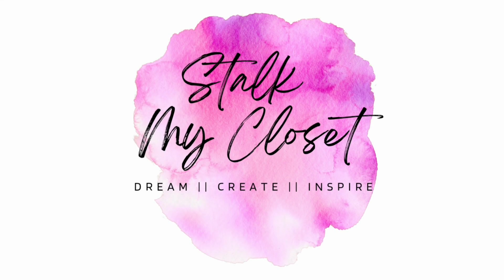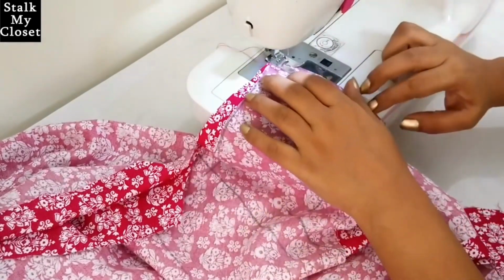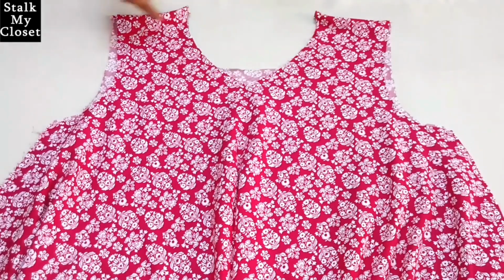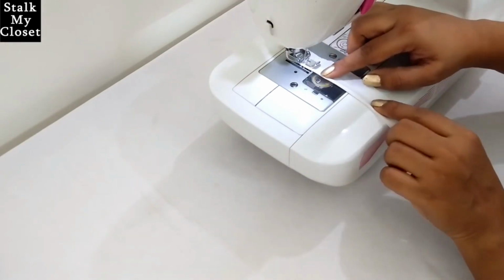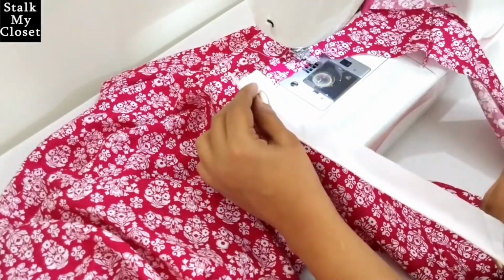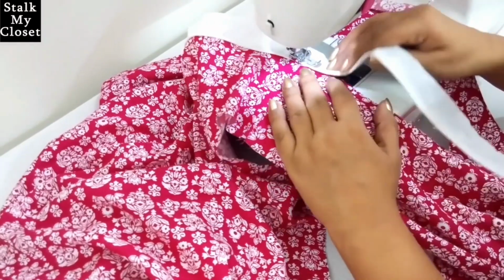Umbrella Cut Kurta (Part 2 - Sewing)